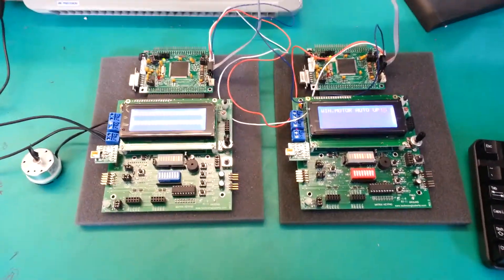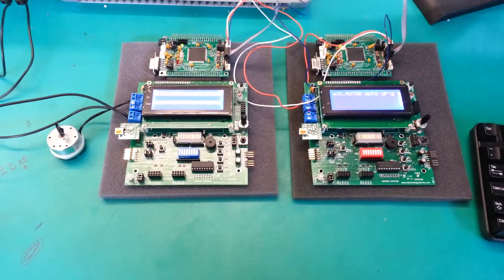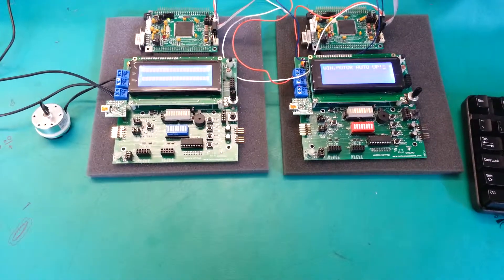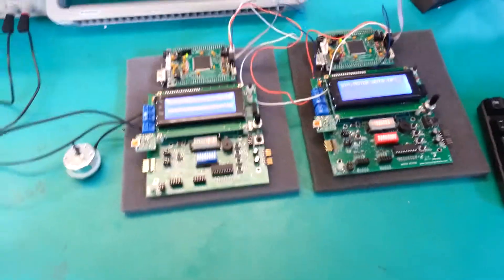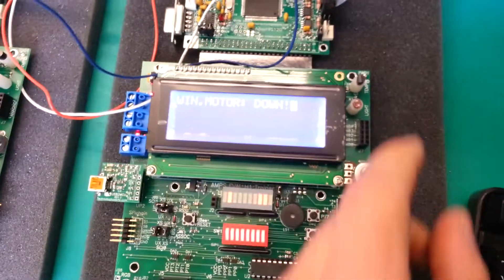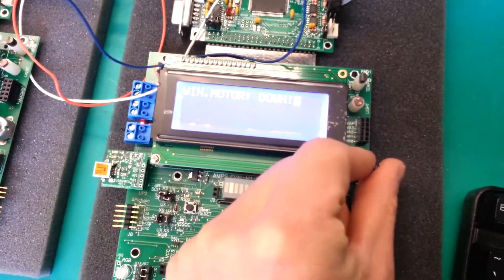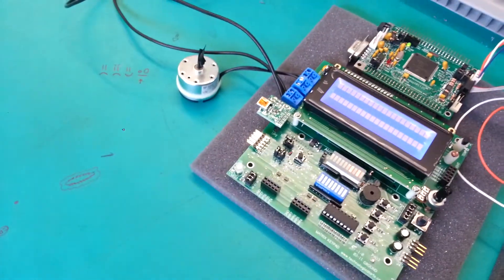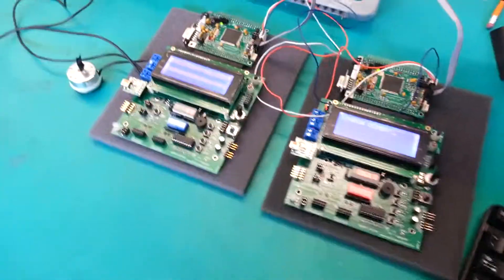Power Window System Simulation: HCS12 Microcontrollers on CAN Protocol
A simulated 4-way Power Window switch module in a standard CAN protocol.

2x HCS12 Microcontrollers and Trainer boards
1x DC Motor
2x TBDML Serial to USB Connectors
1x CAN Link Cable

My thanks to Kris, Dr. Mehrtash, and colleagues at B.Tech, McMaster University.